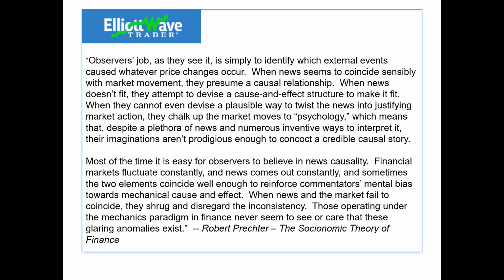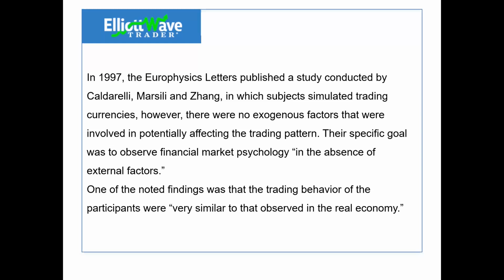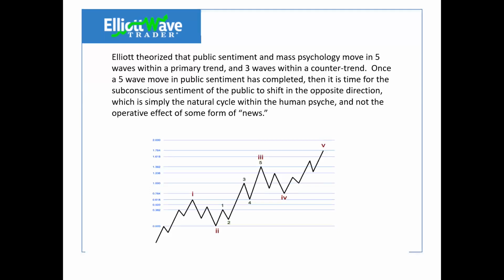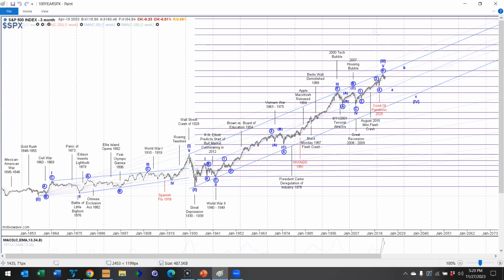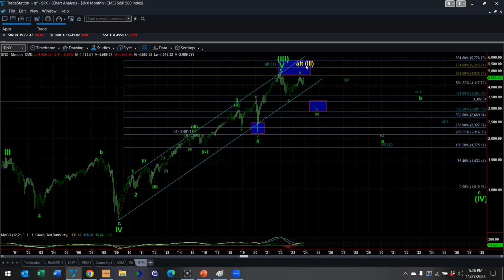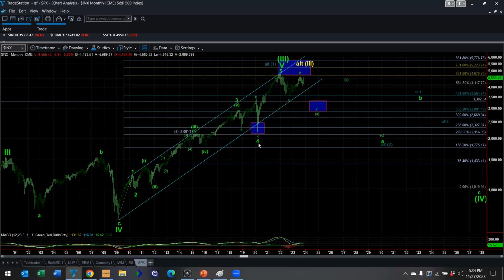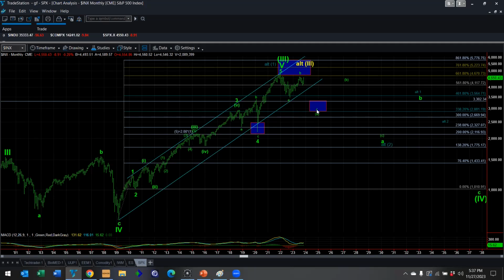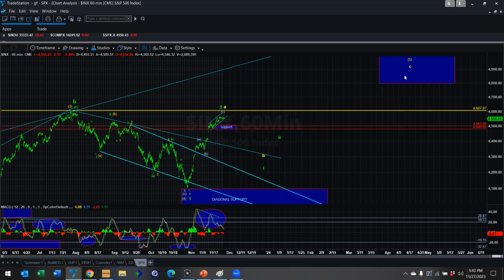Setting Up for a Stock Market Crash?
Presentation by Avi Gilburt from Mon Nov 27, 2023. Risk Disclosure: Investing (including futures and forex trading) contains substantial risk of loss and is not suitable for every investor. You could potentially lose all or more than your initial investment. Past performance is not indicative of future results.  EWT is not a broker-dealer or investment advisor, does not owe a fiduciary duty to you, and is not providing any customized advice that takes into account your specific circumstances. Any of your actions or forbearance from taking action based on our content or the use of our services is entirely at your own risk. View our terms